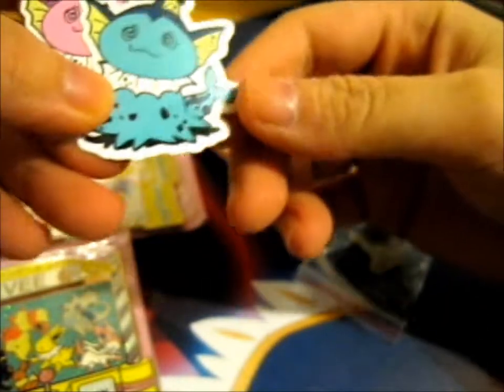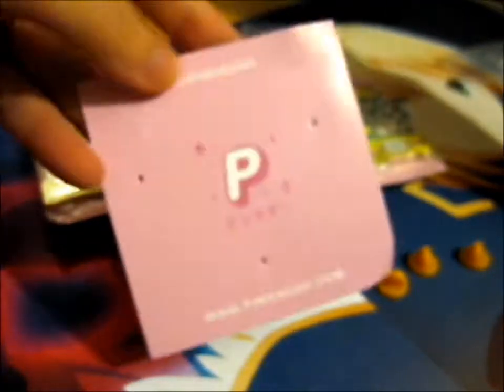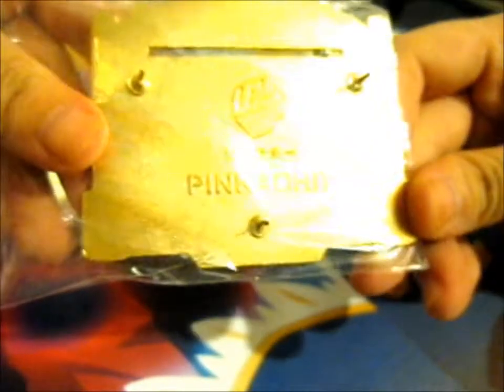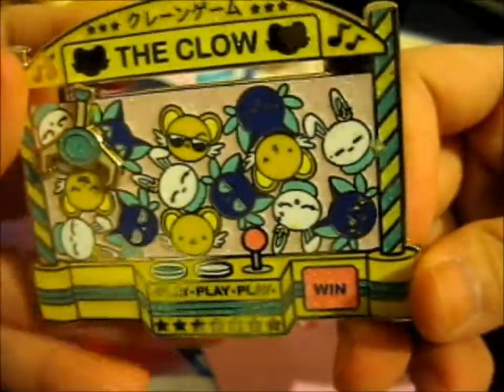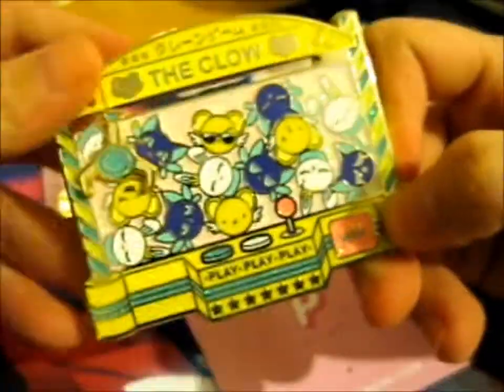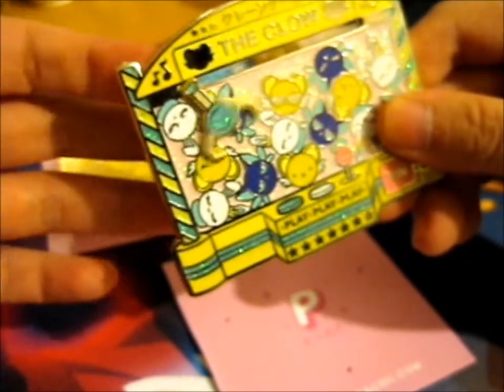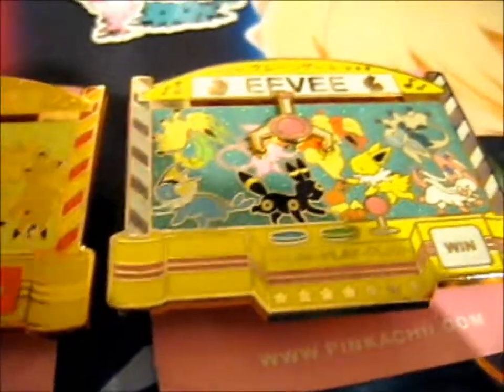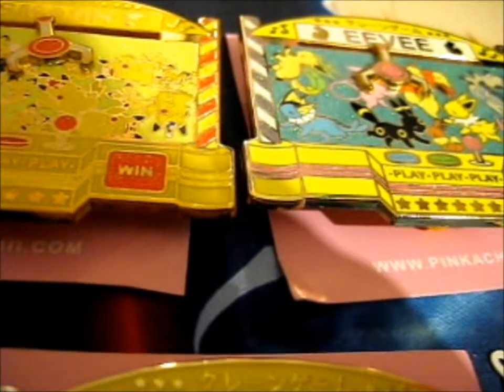Claw Machine Pins! ~ Pinkachii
Opening of: Claw Machine Pins! ~ Pinkachii